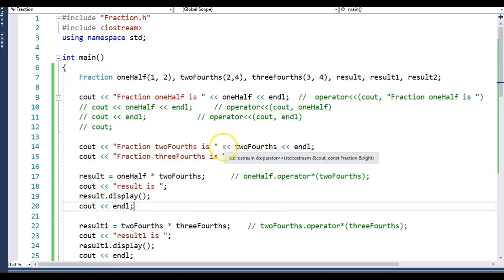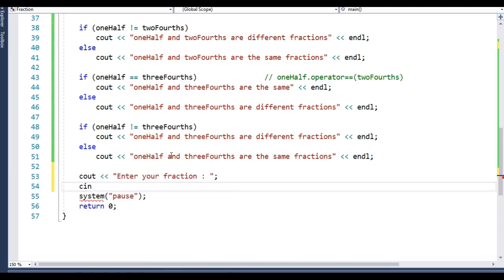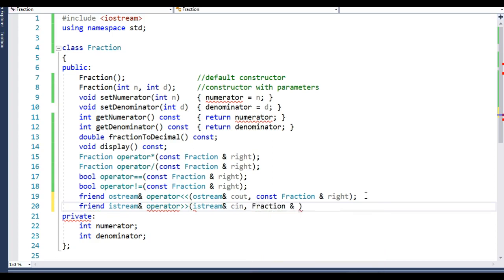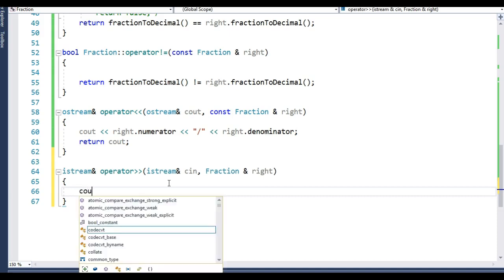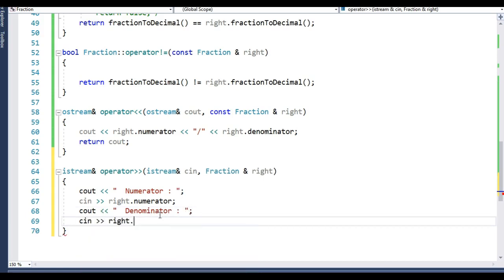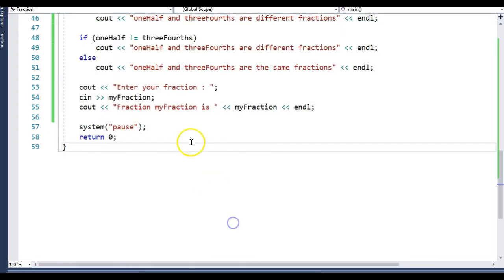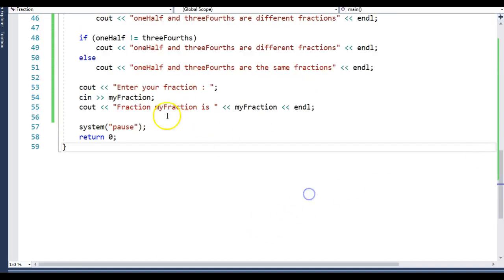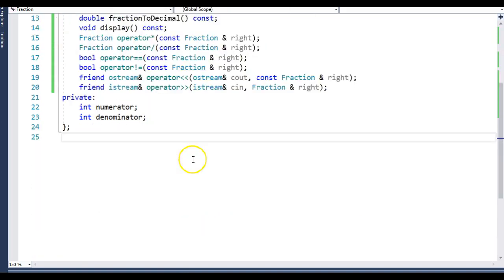Overloading the Stream Extraction (Input) Operator